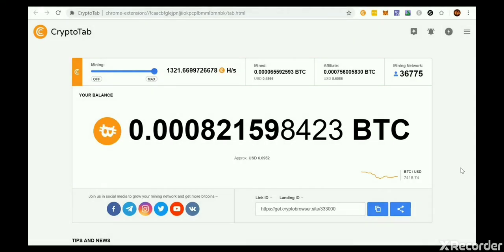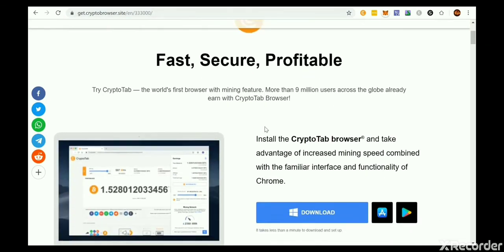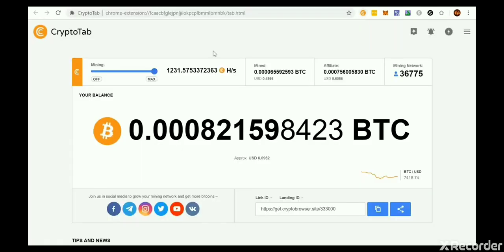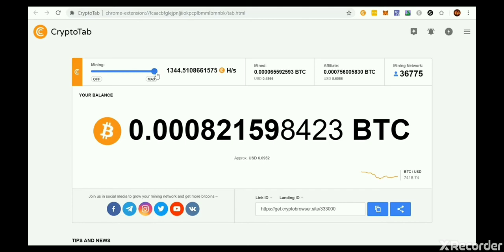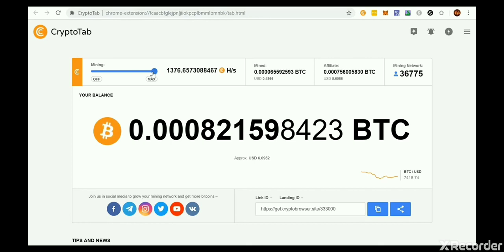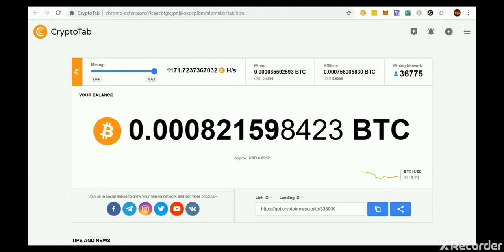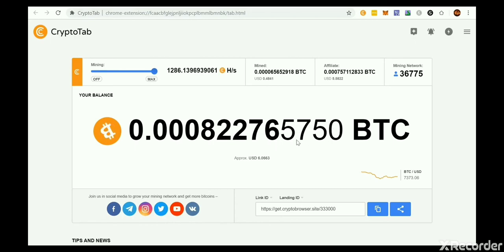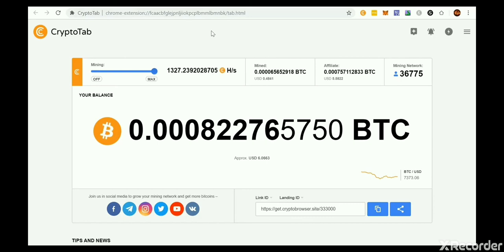Getting started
Increase